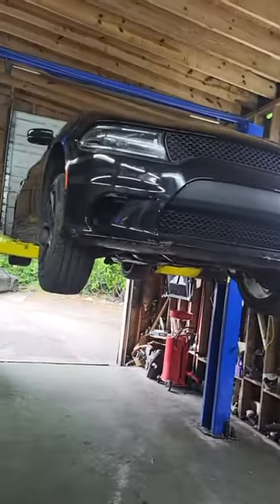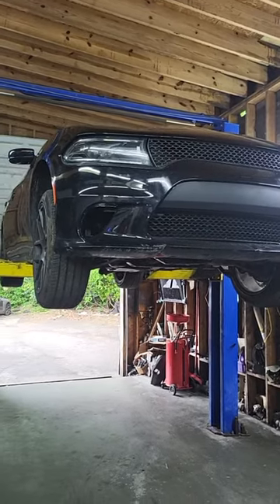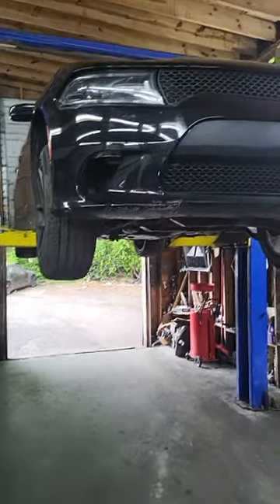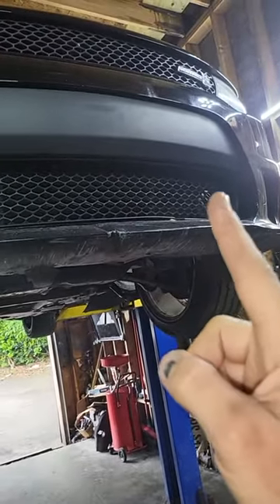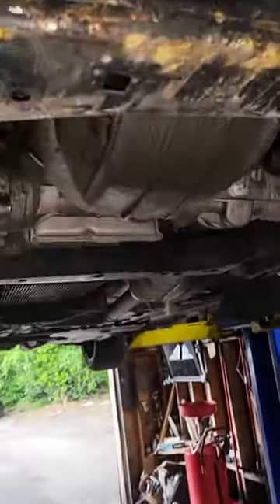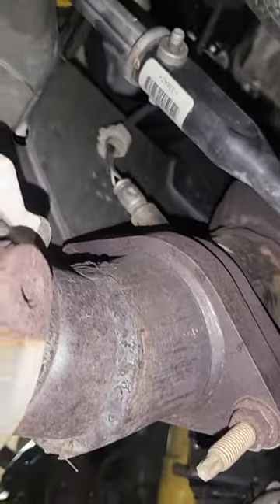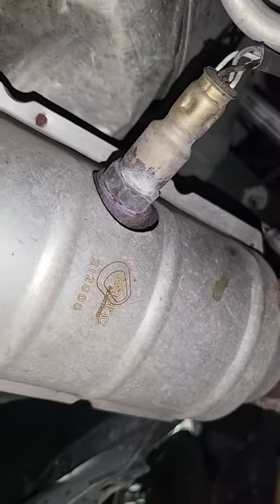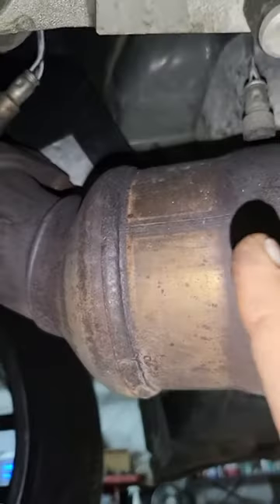2017 dodge charger 6.4l srt firing order and oxygen sensors bank 1 bank 2 location